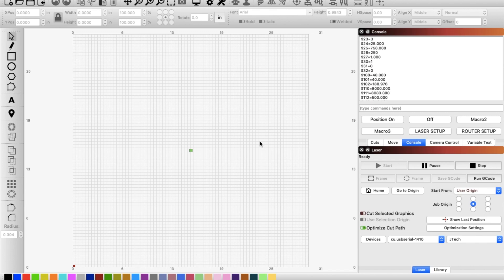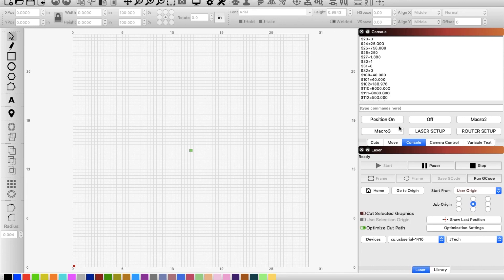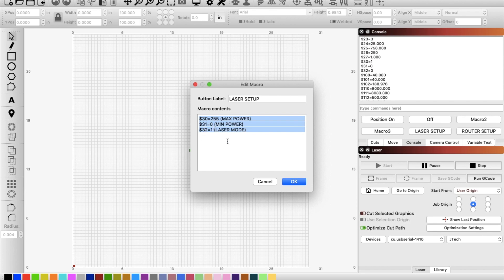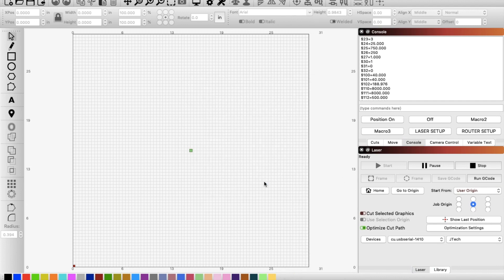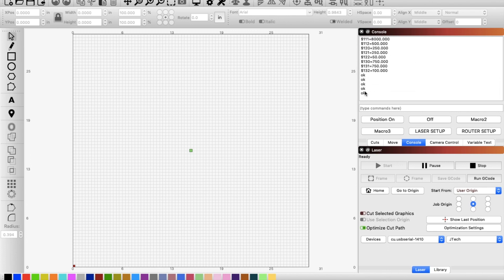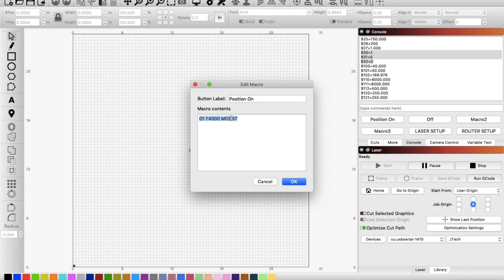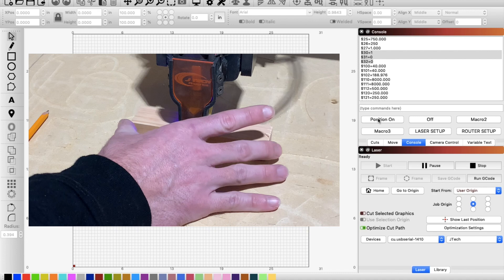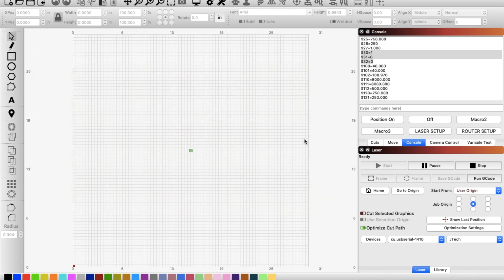Lightburn Macros and IOT Relay for the X Carve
This video demonstrated how to set up macros in Lightburn. With these macros you can create quick setting swaps to quickly go back and forth between a jtech laser setup and IOT Relay/router setup. I also walk through setting up a lower power positioning macro for aligning your work pieces.

Laser Setup:
$30=255 (MAX POWER)
$31=0 (MIN POWER)
$32=1 (LASER MODE)

Router Setup:
$30=1
$31=0
$32=0

Position On:
G1 F4000 M03 S7

Off:
M05